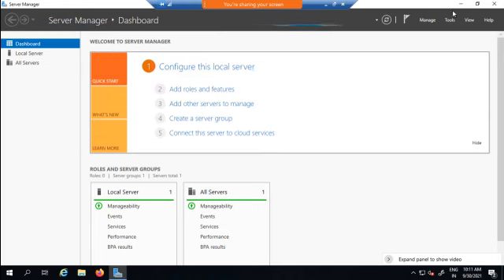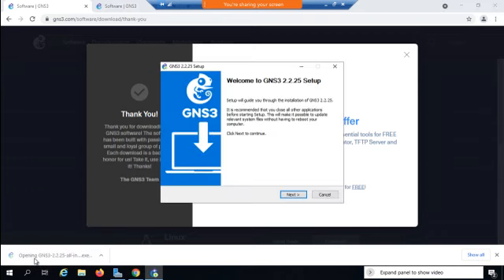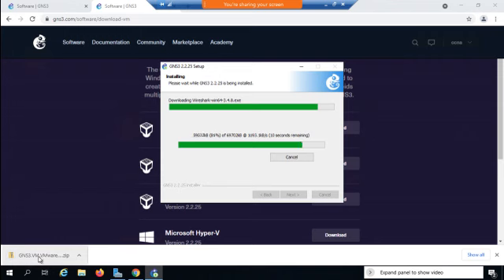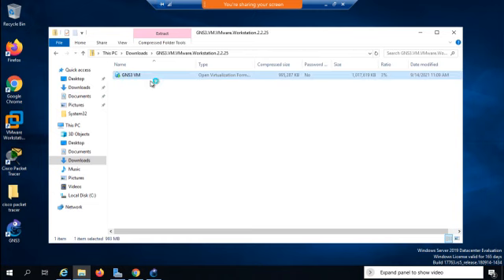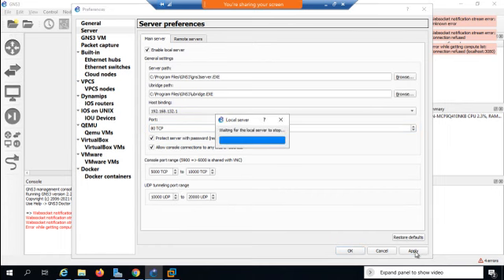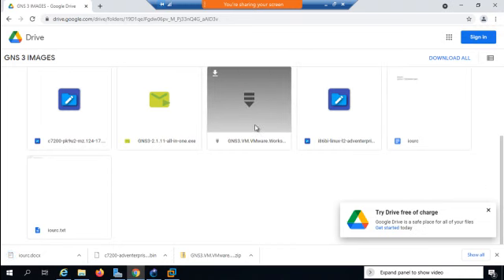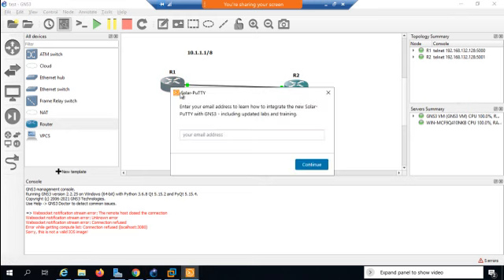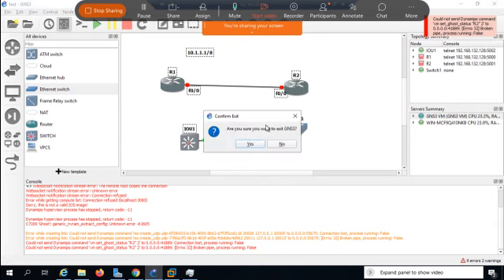How To Install GNS3 VM